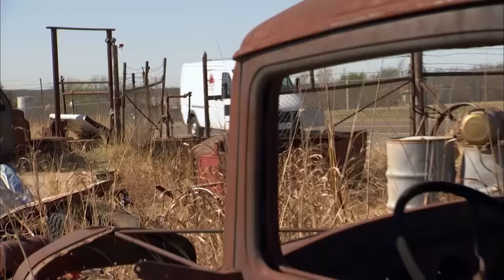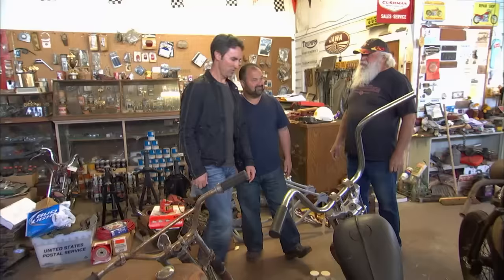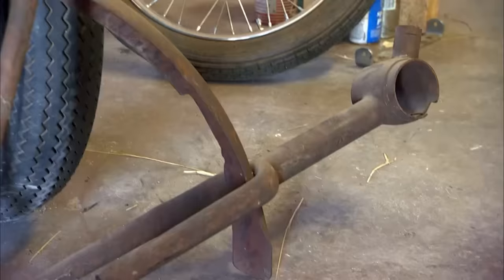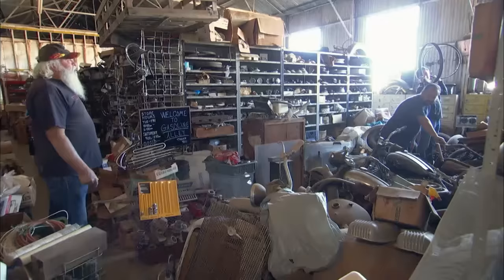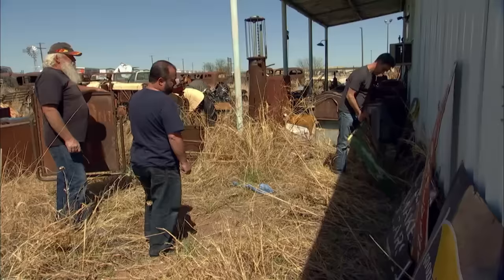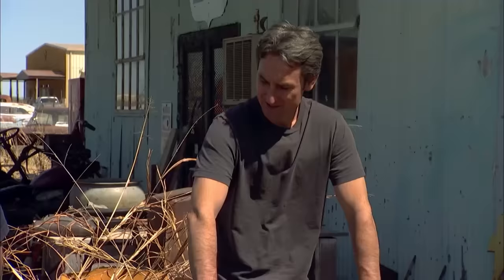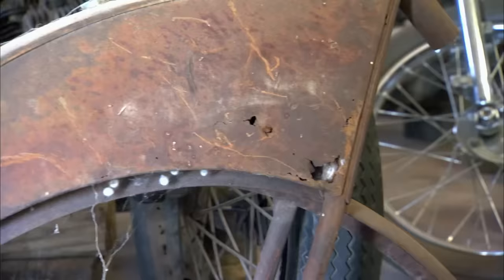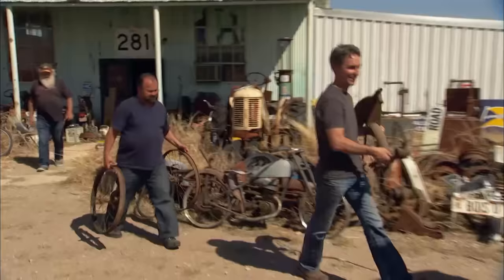American Pickers: Mike Scores a Cool Harley Rooster Tail (Season 4) | History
Mike gets pumped when he finds a rare Harley rooster tail fender, but John isn't quite ready to let it go in this clip from Season 4, "Pinball Mania".